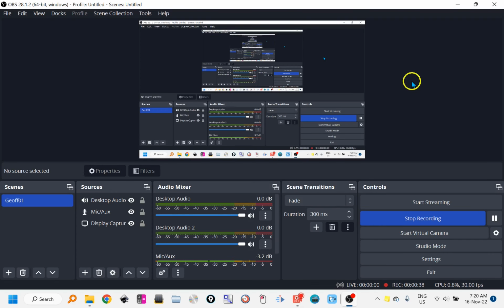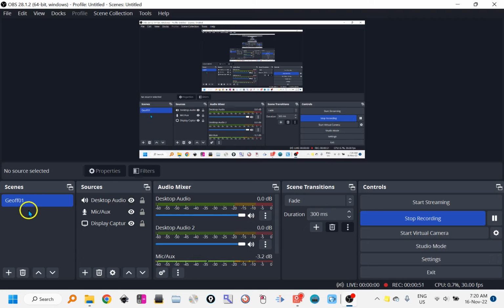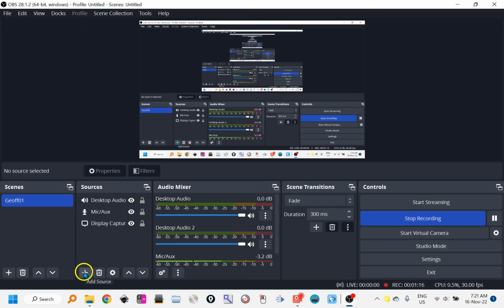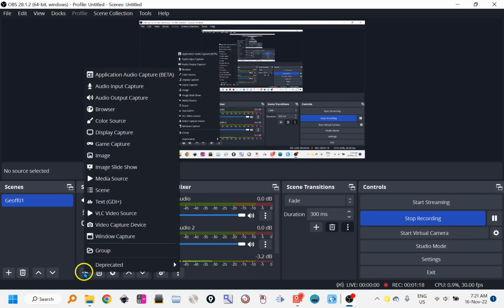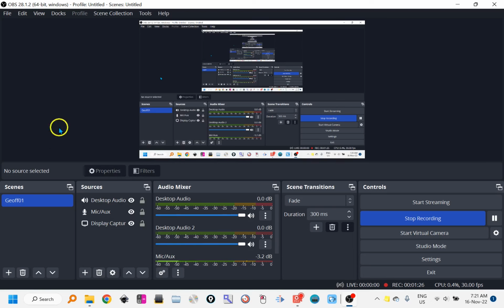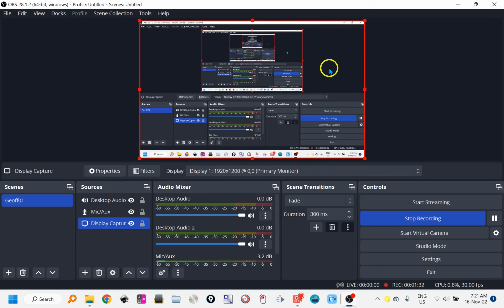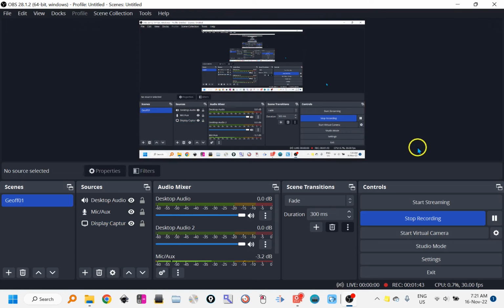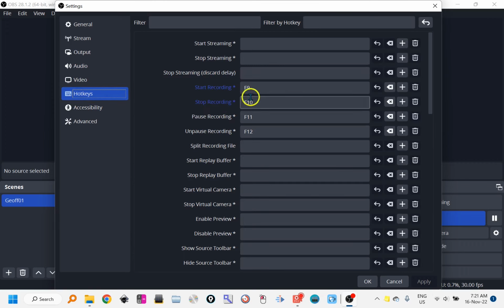31-OBS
OBS (Screen recorder/broadcaster)
A bit difficult to learn, but worth doing so, perhaps via YouTube tutorials.
Can record screen with camera inset mand set hotkets for recording, pausing etc.